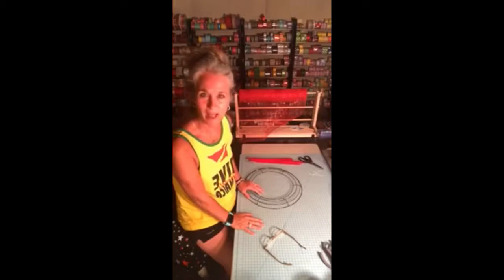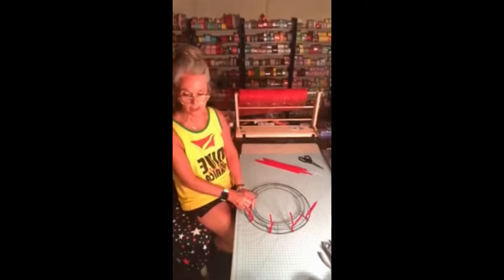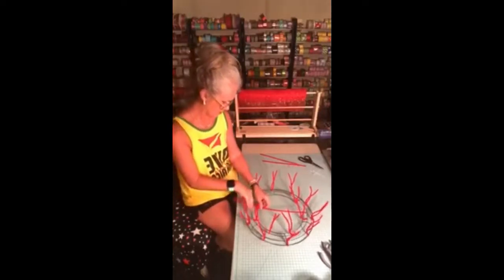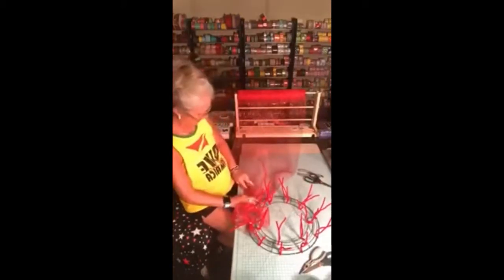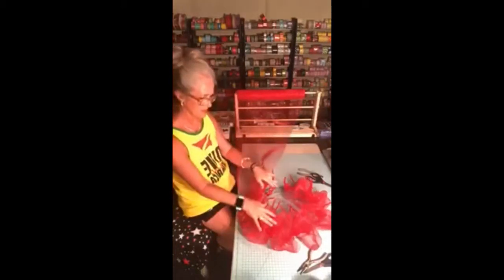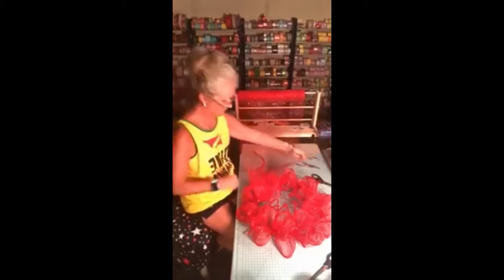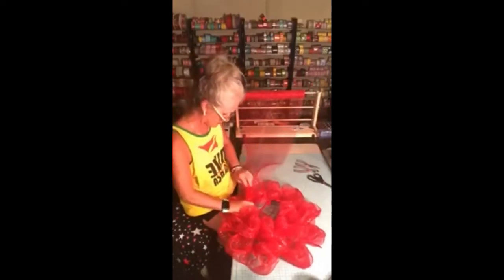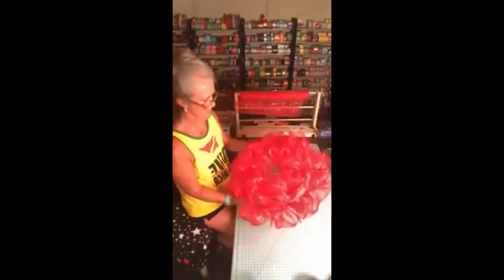How to make a Pouf Base with 10 Inch Poufs with Trend y Treasures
See my creations on Etsy